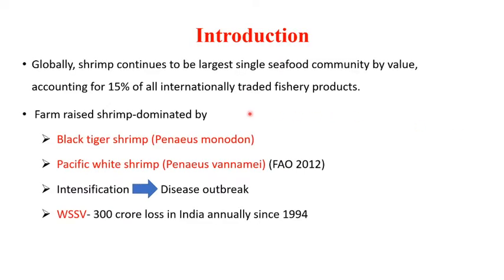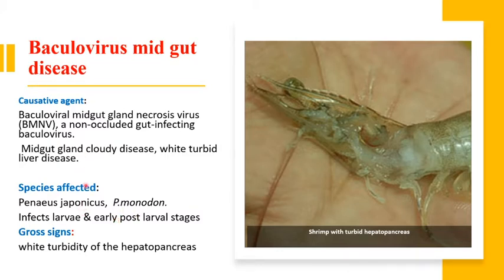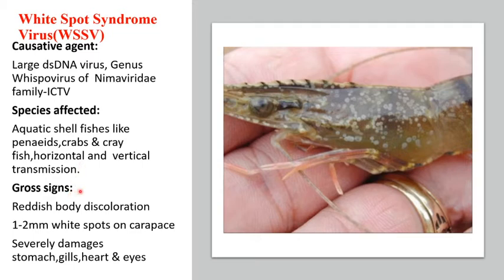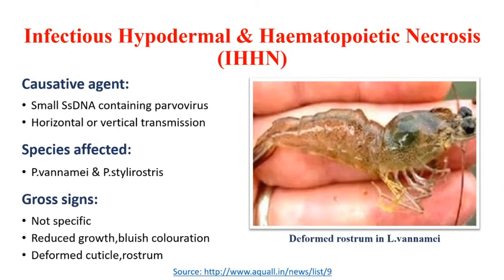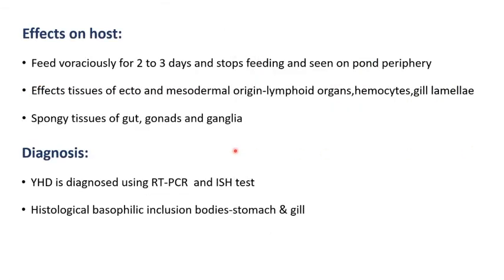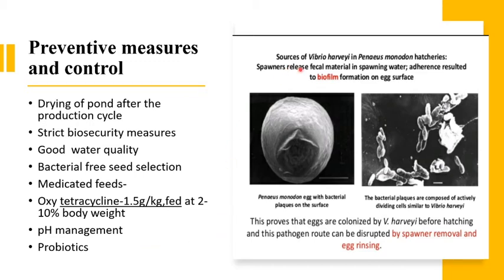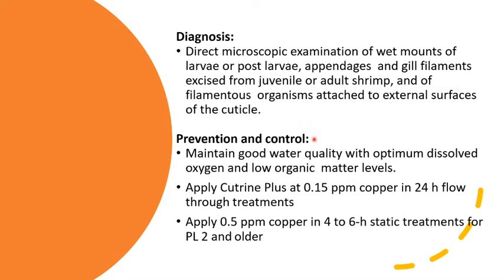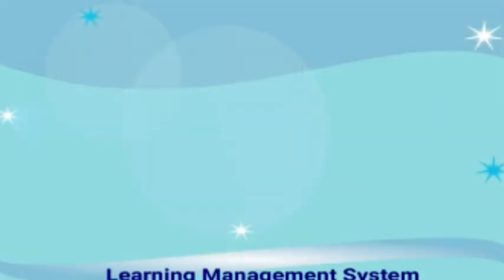Diseases of Shell Fishes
TSR ZOOLOGY VIDEOS-Useful for Aquaculture and Zoology B.Sc Students